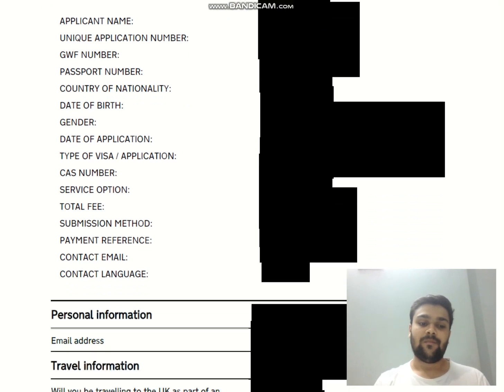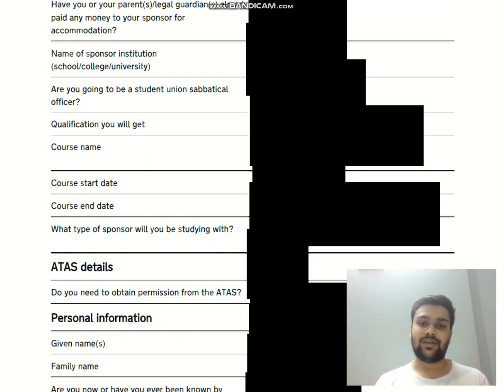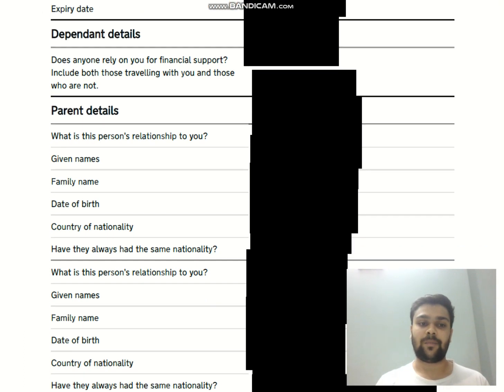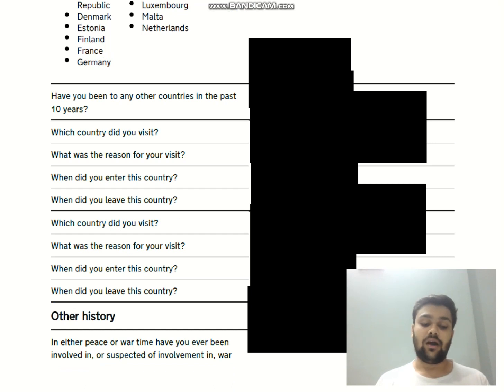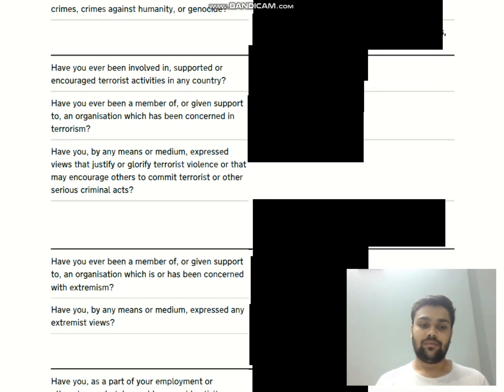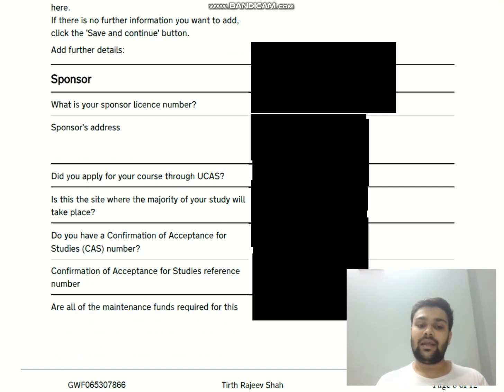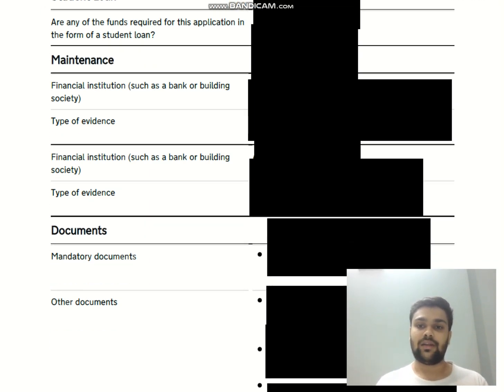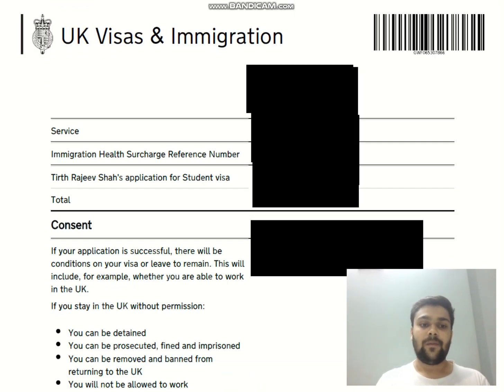UK STUDENT VISA APPLICATION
UK student visa application explained...